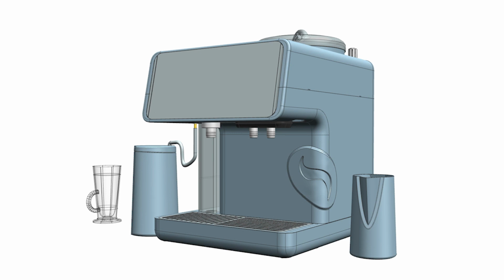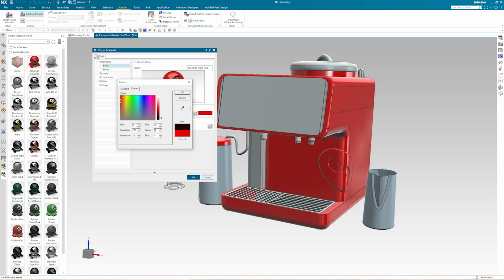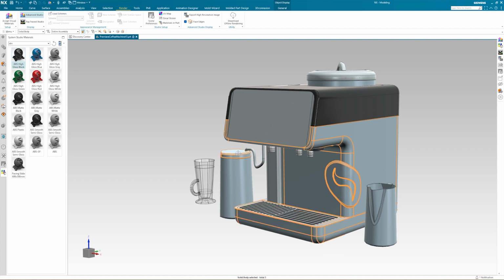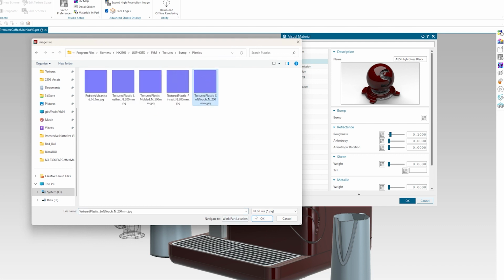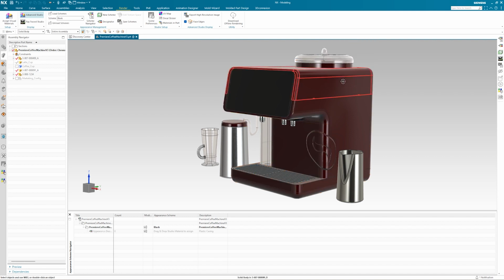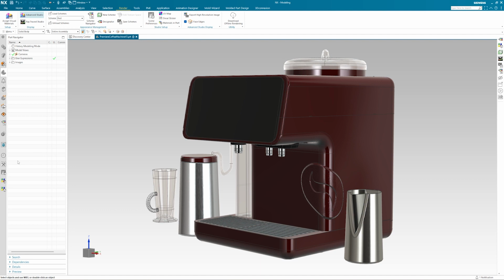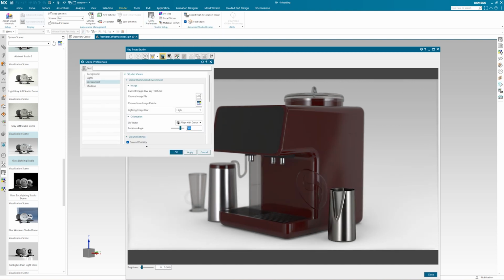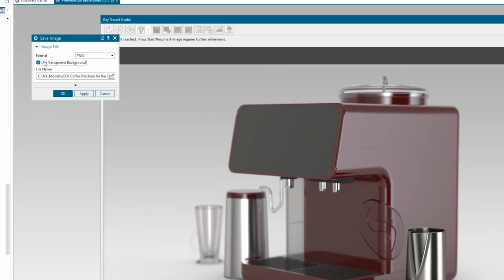What's New in NX | June 2023 | Visualization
The latest entry in the June 2023 What's New in NX series is all about visualization. Tools like NX Render and Ray Traced Studio enable designers and engineers to create high-quality, photorealistic renders of their products directly in NX - no data exports or other software needed.

Watch the video to see NX visualization in action and learn about:

Adding customizable Siemens Virtual Materials to a model 🖌️
Using Appearance Manager to quickly render a range of product variants 🎨
Setting your render camera's focal length and depth of field 📷
Applying photorealistic lighting in Ray Tracing Studio 🌠